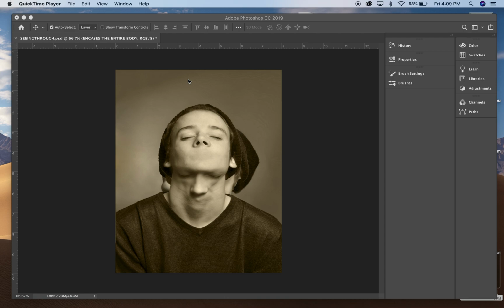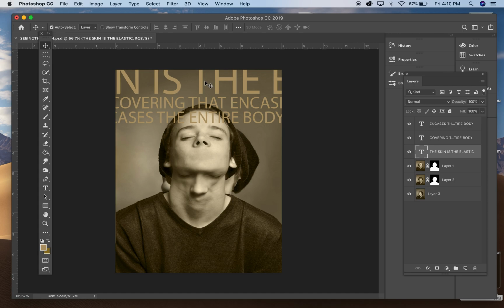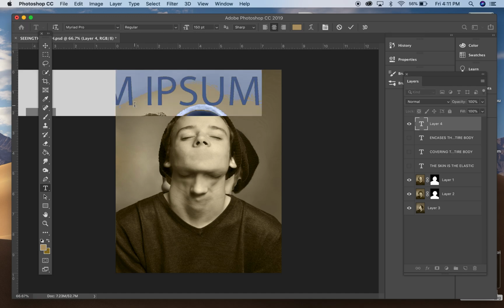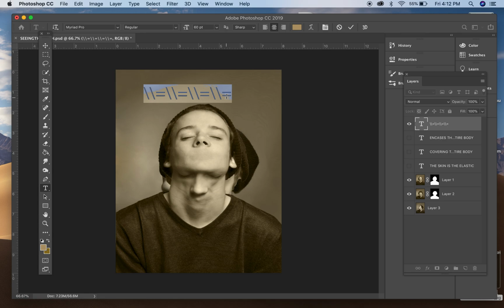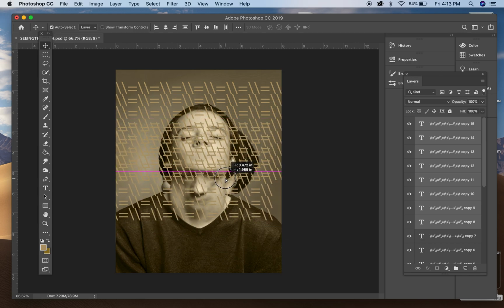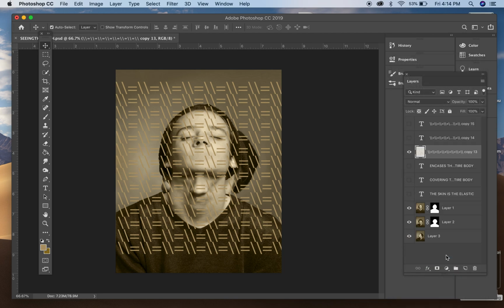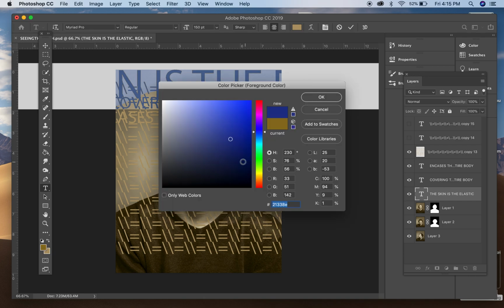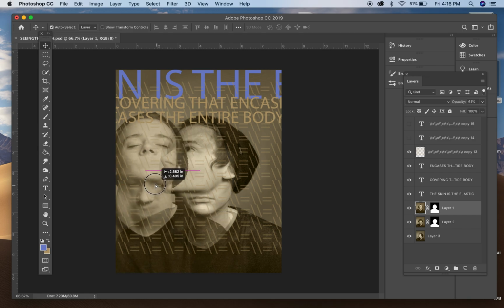SeeingThrough2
Instructions for applying type and pattern to image for Media Arts 'Seeing Through' project. 2019